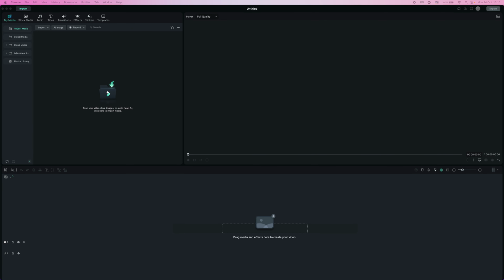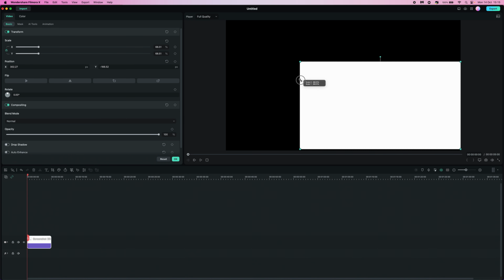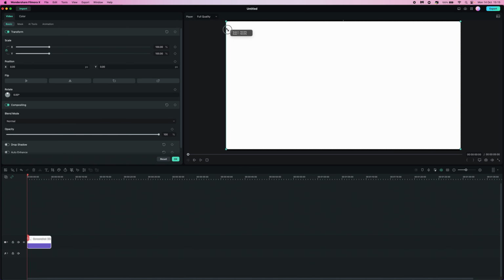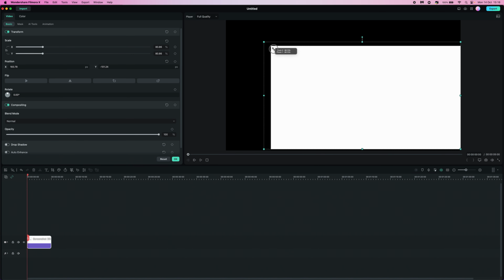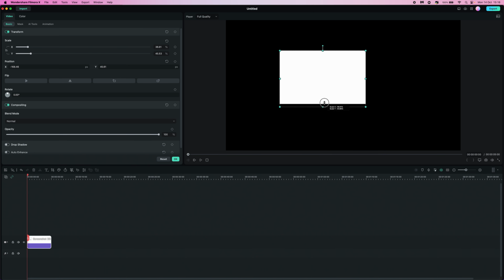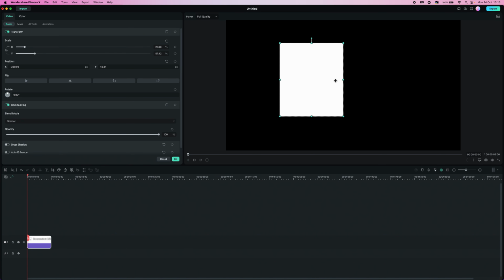How to Resize Image in Filmora 12 | Wondershare Filmora Tutorial